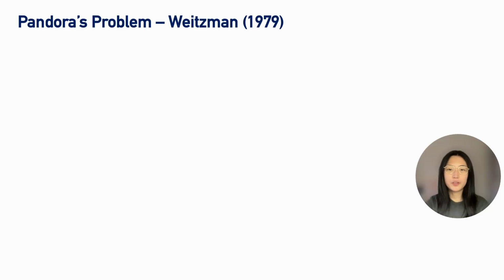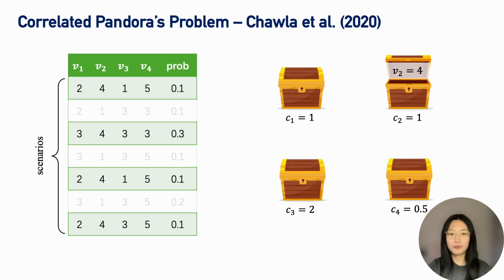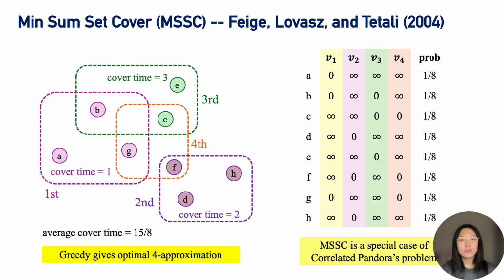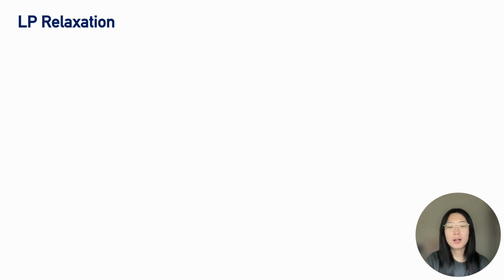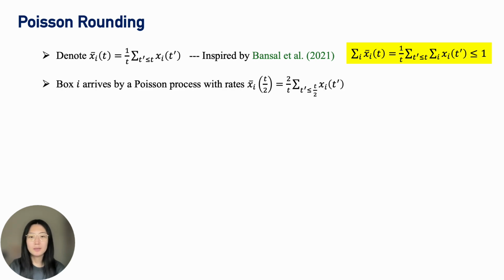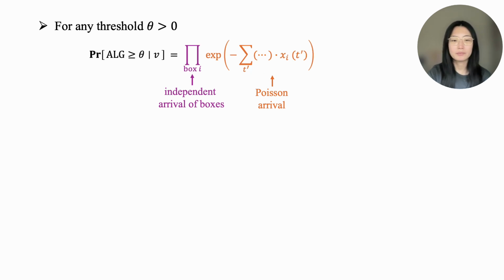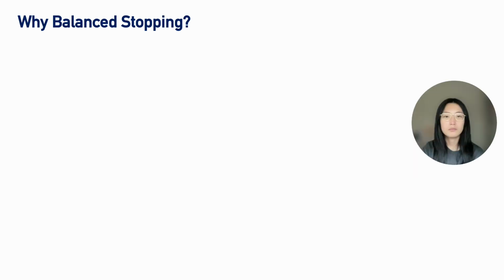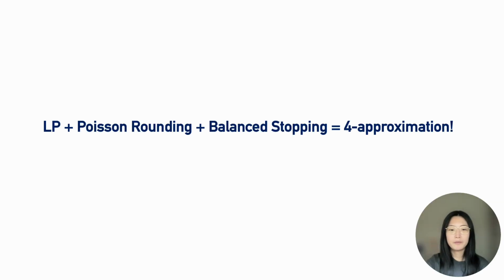Optimal 4-Approximation for the Correlated Pandora’s Problem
Authors: N. Bansal, Z. Huang, Z. Zhu
FOCS 2025 - session 1A